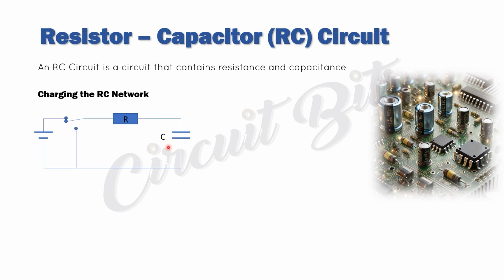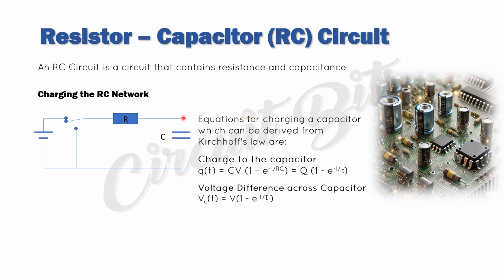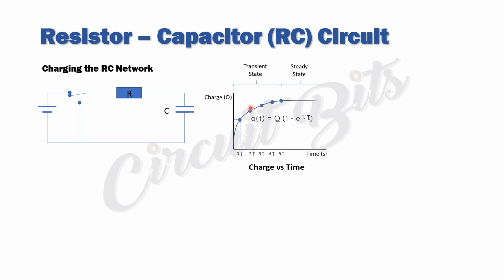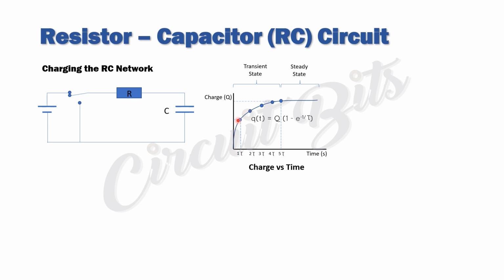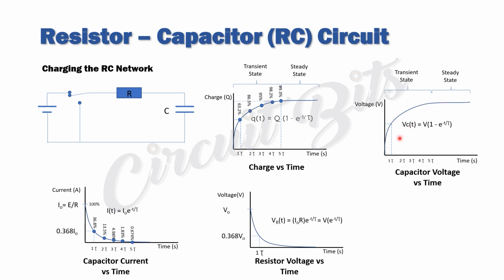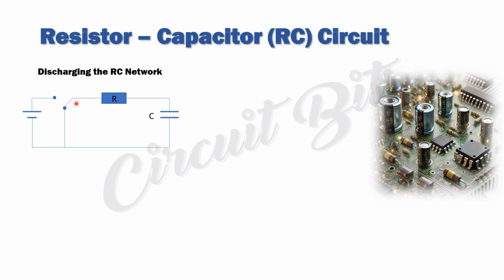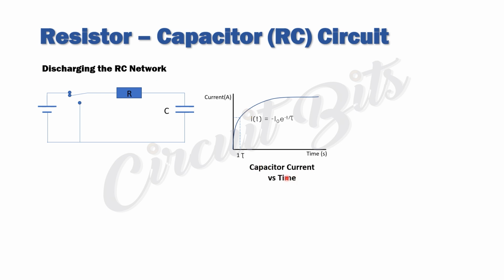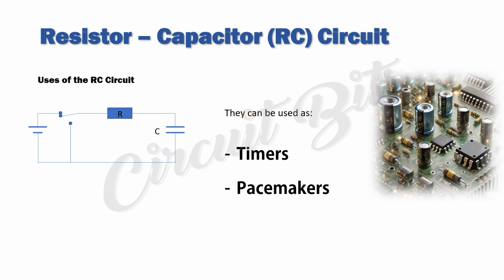Resistor-Capacitor (RC) Circuits